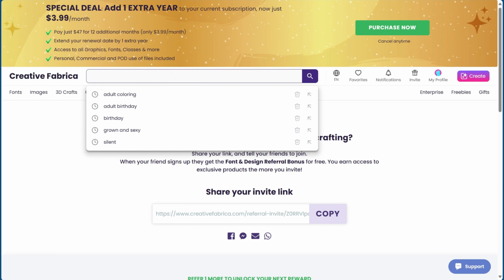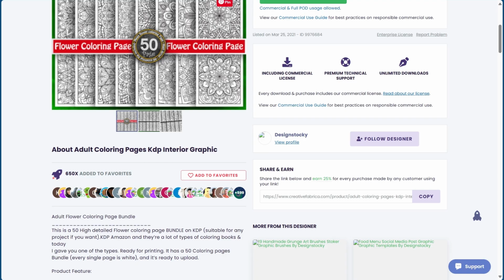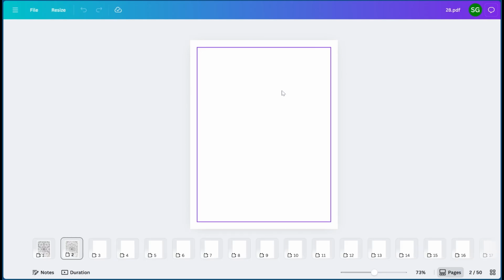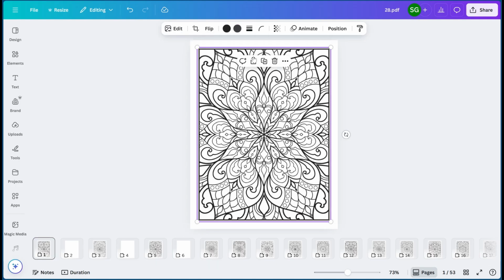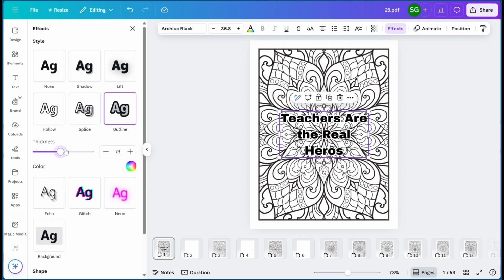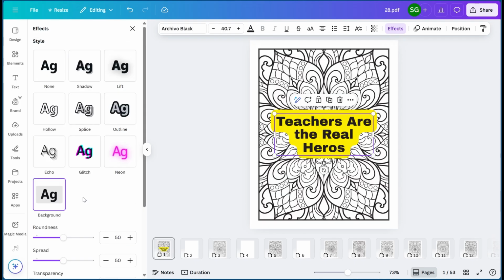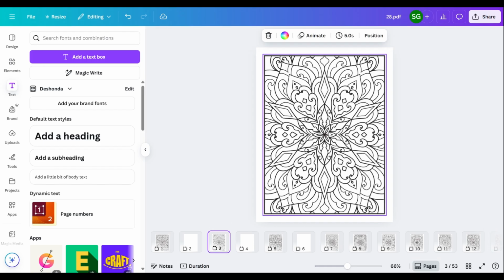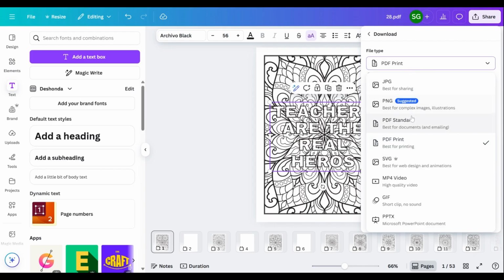How to Create a Coloring Book in Canva | Easy Step-by-Step Tutorial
Want to design and sell your own coloring book? 🎨 In this video, I’ll show you how to create a coloring book in Canva from start to finish! Whether you’re a teacher, educator, or entrepreneur, this beginner-friendly tutorial will help you design professional-looking coloring pages that you can use in your classroom, gift to students, or even sell as a digital product on Etsy, Amazon KDP, or your own website.

👉 What you’ll learn:

How to use Canva to design coloring pages

Where to find graphics, elements, and fonts

How to export your design for printing or selling online

Perfect for teachers, content creators, and anyone interested in Canva design and passive income with digital products.